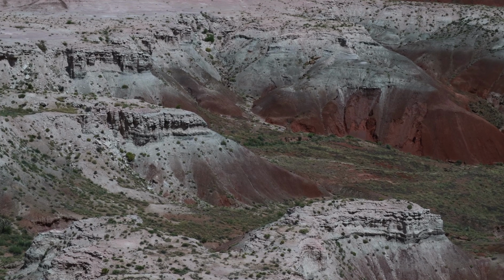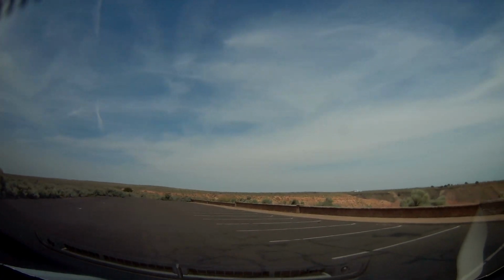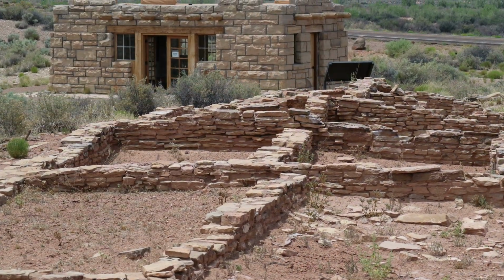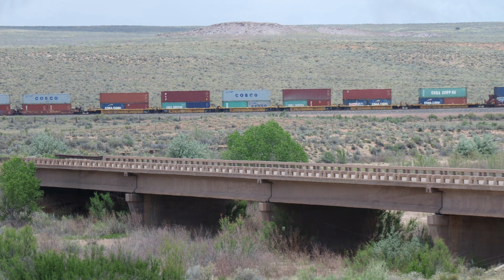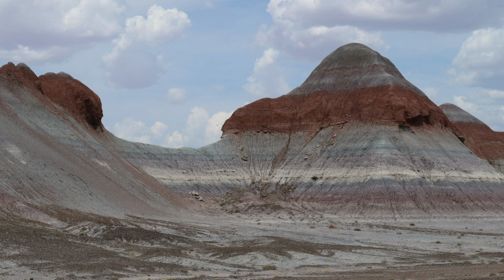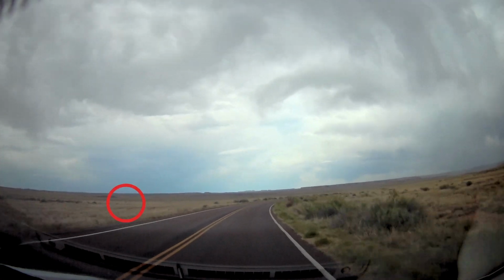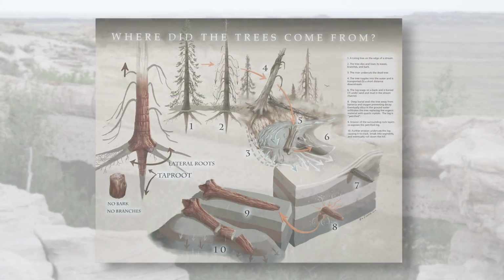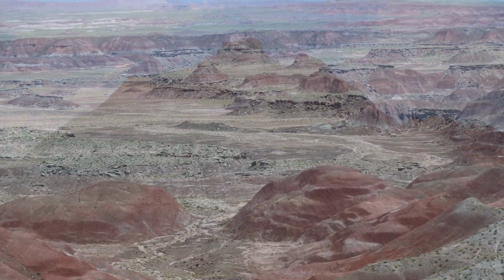Route 66 still winds through the Painted Desert • Petrified Forest NP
National Parks+ Road Trip USA Day 55: Through Petrified Forest National Park on Route 66 and more from the Painted Desert of Arizona.

0:00 Intro
0:25 I-40 to Petrified Forest National Park
0:52 Painted Desert Visitor Center
1:16 Scenery in the Painted Desert
2:39 Human history in Petrified Forest National Park
3:55 Picnic at Blue Mesa in Petrified Forest
4:36 What made the Painted Desert in Arizona?
5:34 Blue Mesa Trail in the Badlands
6:42 Rainbow Forest Visitor Center
7:20 What made the petrified forest trees and logs?
8:33 Quick drive to Holbrook, Arizona
9:17 Coming tomorrow on Day 56

*About me*
My videos are about traveling, transportation, and wandering offbeat and lesser-known spots on the map for curiosity's sake. I upload a new video each week. Everywhere is worth exploring.

Join as a free or paid supporter – see full list of perks

–Jeremy, T1D Wanderer